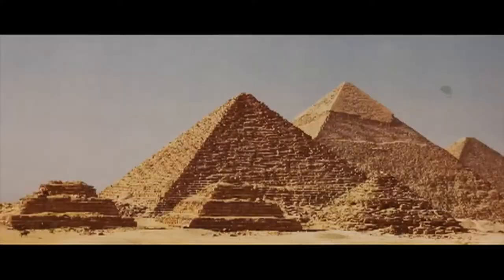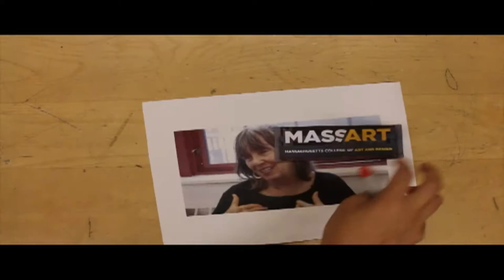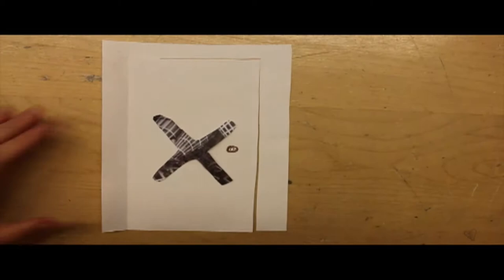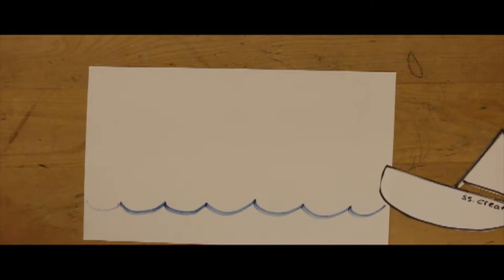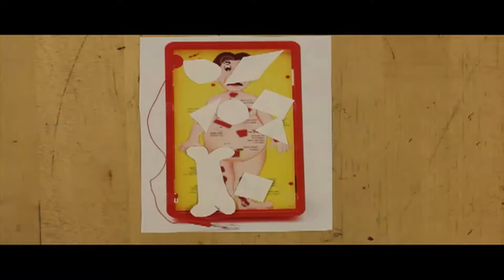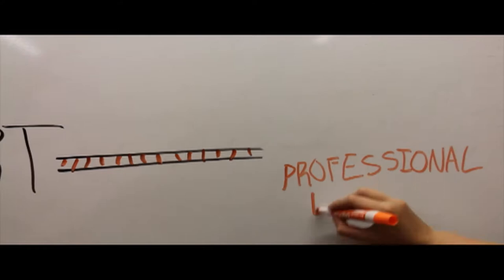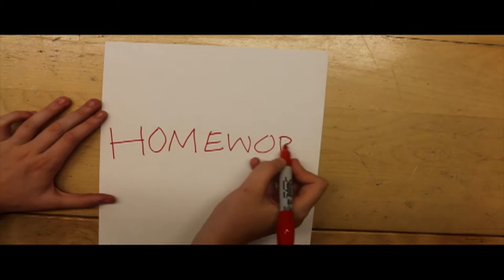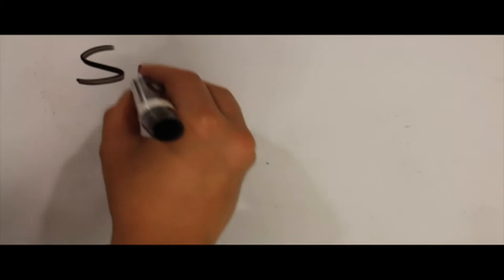The Hub of Society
This is a documentary highlighting the importance of arts in a young person's life. In this film, retired professor Maureen Kelly discusses her beliefs about art. Produced by Louisa Taylor, Emma Atlas, and Weijing Guo in CCTV's Summer Media Institute, 2016.